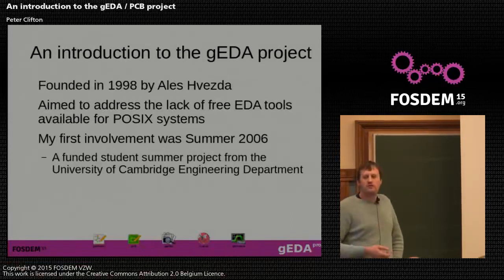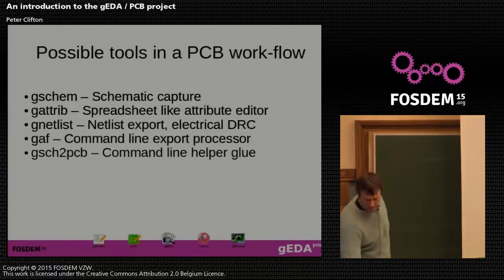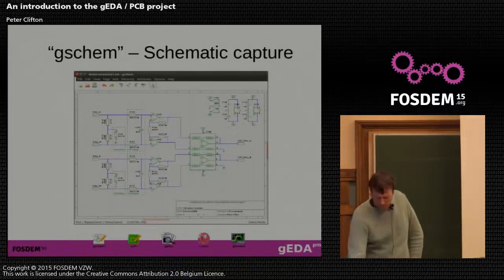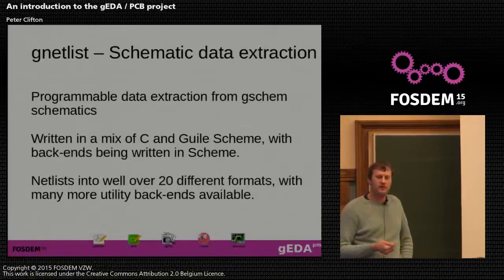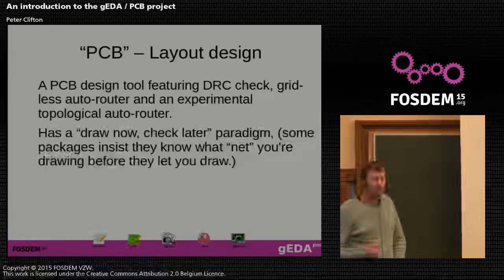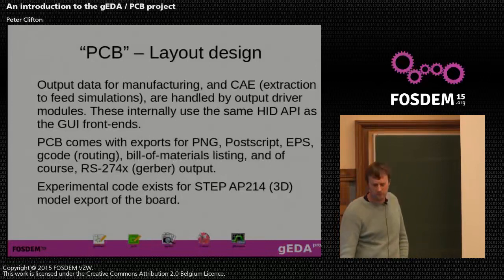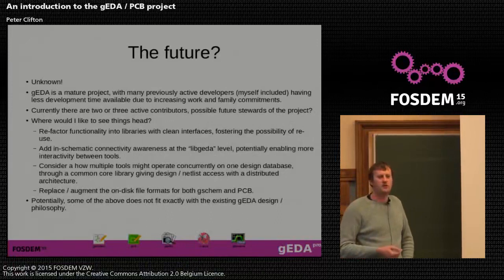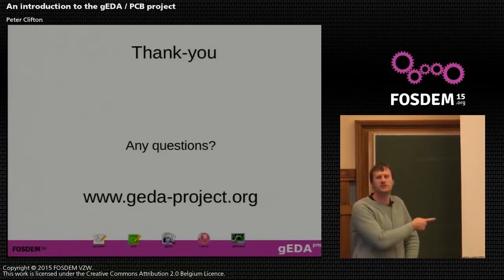Electronic Design Automation Eda Pcb